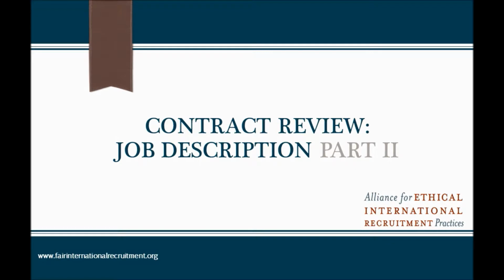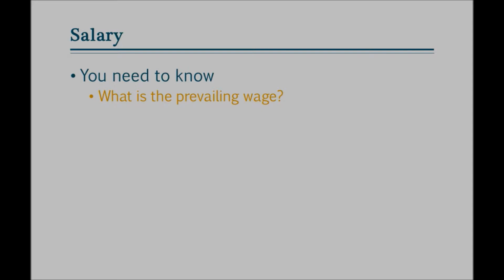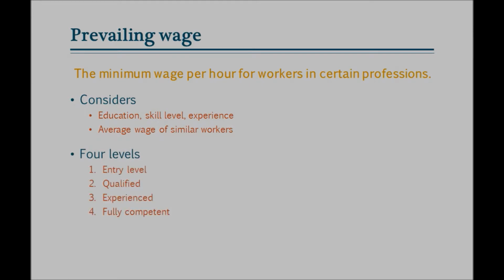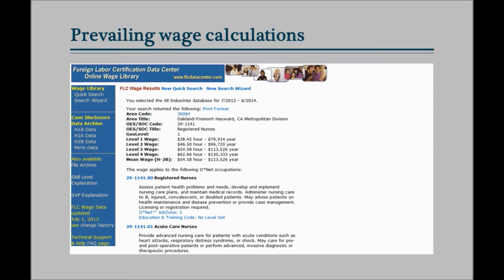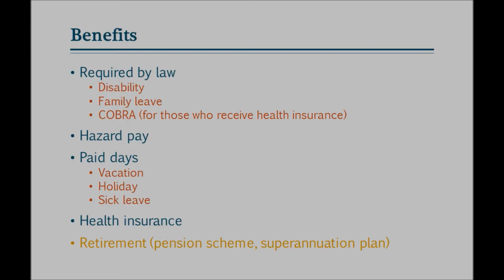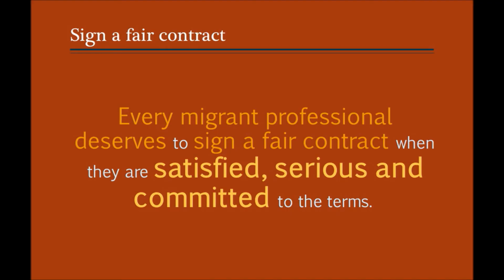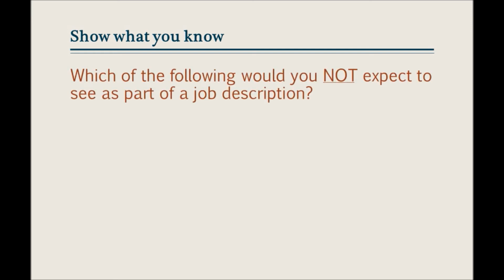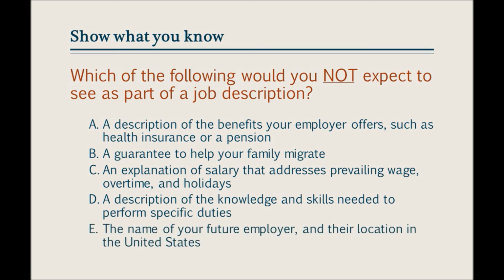Review a contract: job description - Part II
Learn how to sign a fair contract with a job description and what questions to ask your recruiter or employer. In Part II, we discuss
- Salary
- Benefits and leave allowances
- Orientation